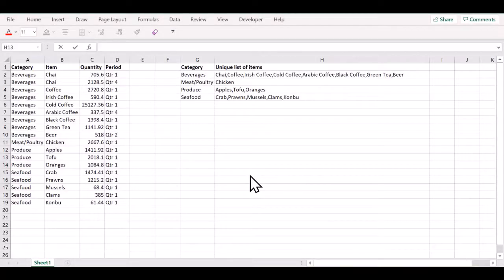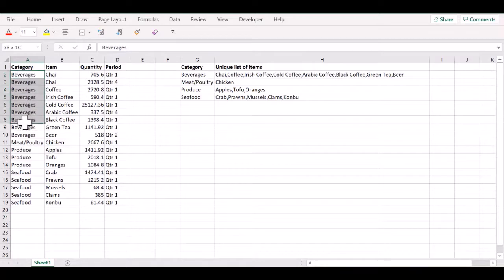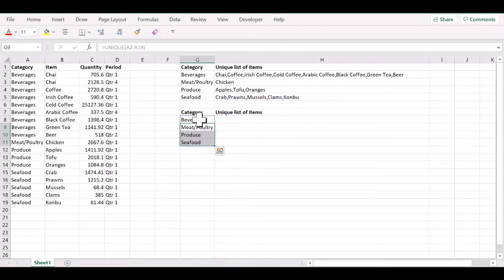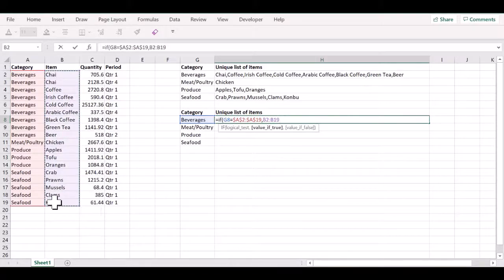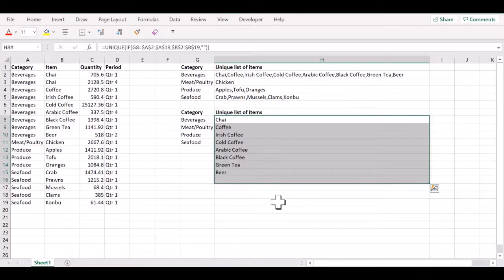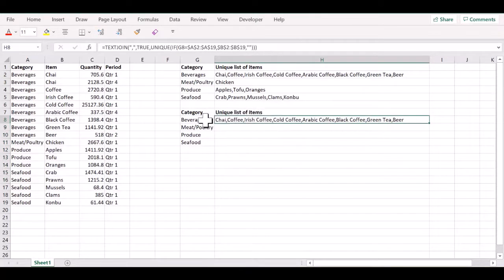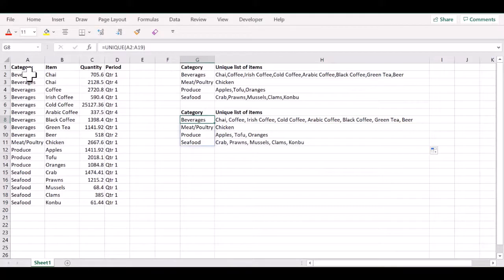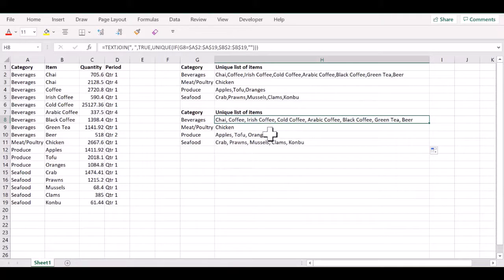Lookup and return multiple comma-separated values in Excel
In this video, we will learn how to lookup a single value or a set of values and return a comma-separated list of matching values in a single cell in Excel. We will use the UNIQUE, IF, and TEXTJOIN functions to accomplish this.

This channel focuses on the mindset and tools you require to excel at your work, be it in the workplace or in your life. We have over 100 videos on Excel and 30 on Power Query.

Image credits: Pixabay.Com